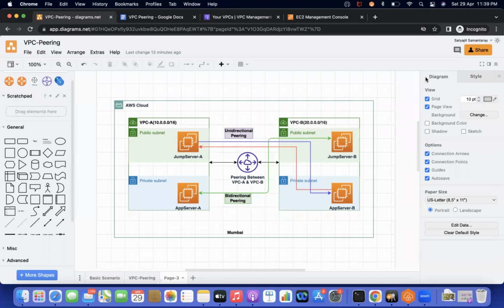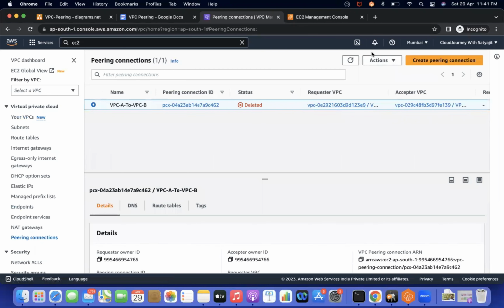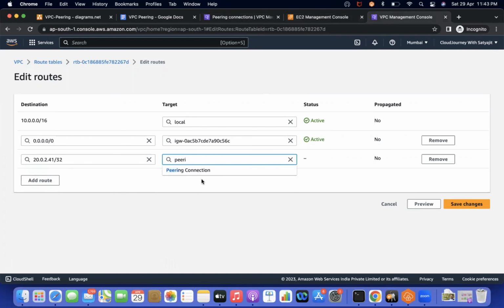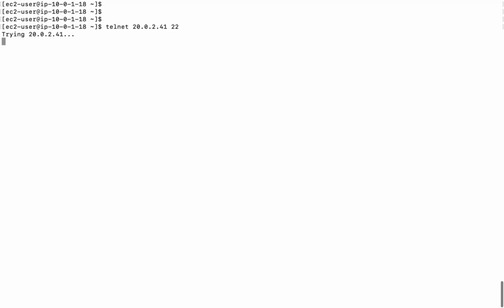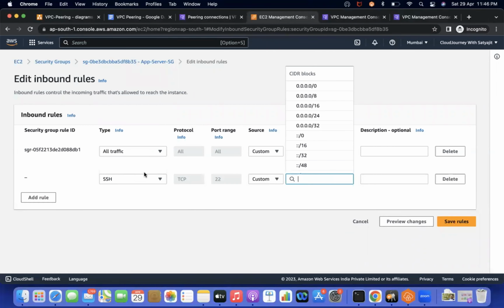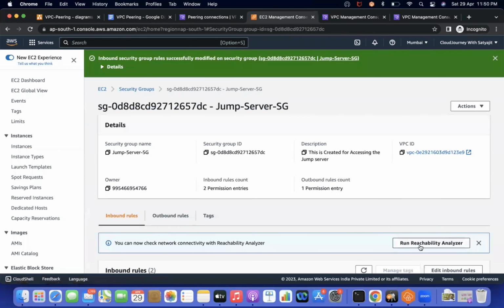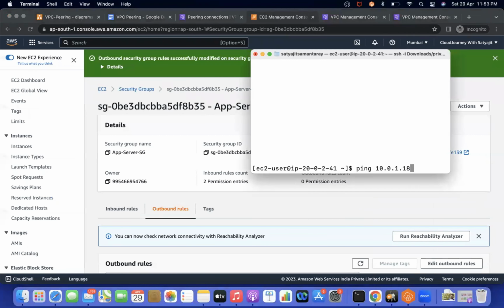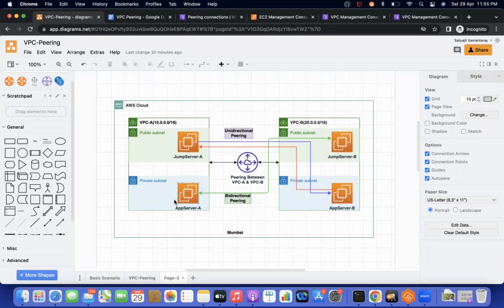AWS - Unidirectional And Bidirectional Routing In VPC Peering | Demo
Unidirectional peering allows traffic to flow in one direction between two VPCs. This means that VPC A can communicate with VPC B, but VPC B cannot communicate with VPC A. Unidirectional peering is useful when you want to have a central VPC that acts as a hub for other VPCs, and those VPCs don't need to communicate with each other directly.

Bidirectional peering, on the other hand, allows traffic to flow in both directions between two VPCs. This means that VPC A can communicate with VPC B, and VPC B can also communicate with VPC A. Bidirectional peering is useful when you have two VPCs that need to communicate with each other directly, but they cannot be connected through a VPN or a Direct Connect connection.